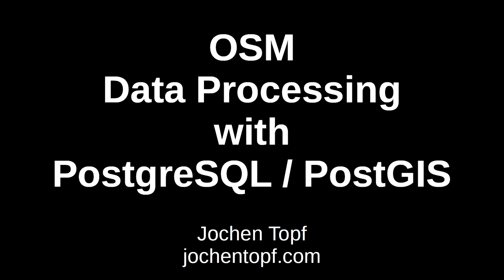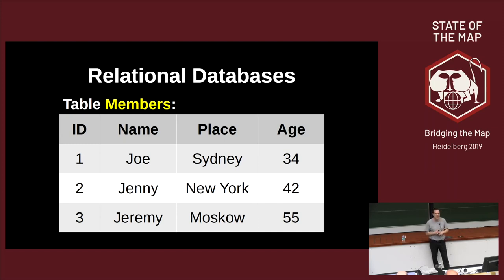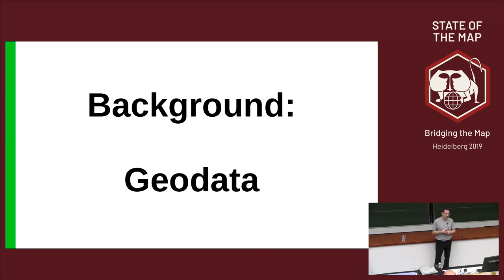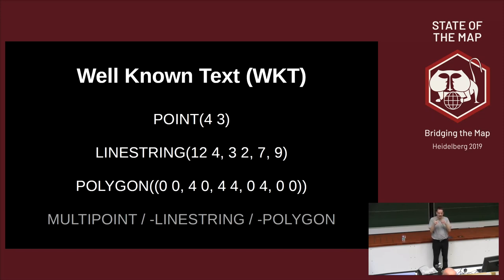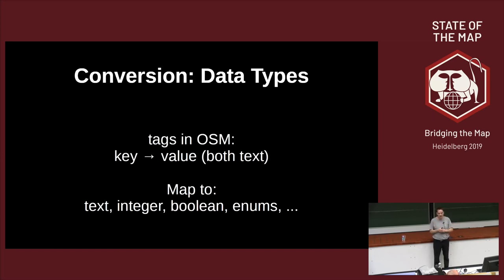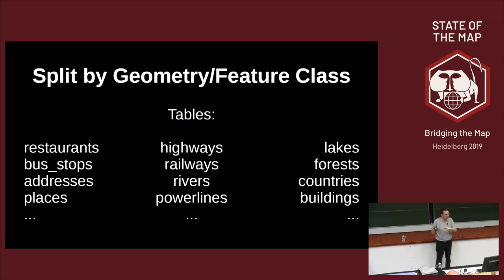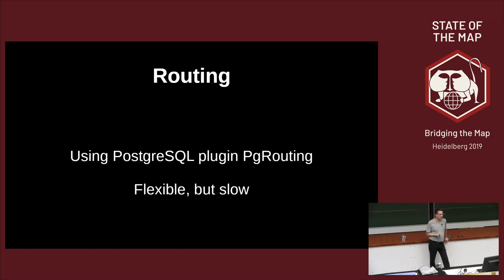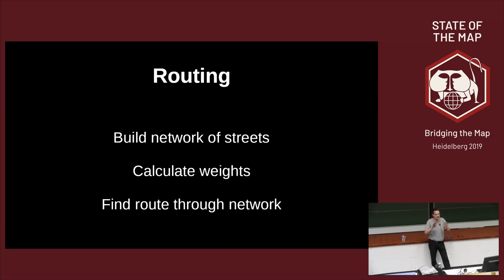2019: OSM data processing with PostgreSQL/PostGIS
The PostgreSQL database with the PostGIS extension is an important instrument in the toolbox of anybody working with OSM data. This talks explains the basics of working with the SQL database and how it handles geographic data. We'll look at getting OSM data in and out of such a database and what we can do with the data once it is in there.

The PostgreSQL database with the PostGIS extension has always played an important role in the OpenStreetMap project. The main OSM database is a PostgreSQL database, tile rendering is most often done from a PostgreSQL database, data analysis and data transformations using current or historical OSM data can be done with PostgreSQL. But understanding what the database can and can not do isn't always easy. And there are a ton of tools, from osm2pgsql to Imposm to Osmosis to Osmium and beyond that "do things" with OSM and PostgreSQL databases. It can be daunting to understand what they all do and where their place in the larger OSM ecosystem is. This talk is an introduction into some of the concepts of SQL and geographical data in an SQL database as well as a whirlwind tour about uses of PostgreSQL in the OSM context. We'll talk about use cases from rendering, to data analysis to routing. We'll talk about the data models that enable those use cases and the software that implements them. And we'll also talk about where the limits are and what things can better be done outside the database. The audience will walk a
way with an idea of how things fit together and how to approach their own projects using PostgreSQL.

Jochen Topf